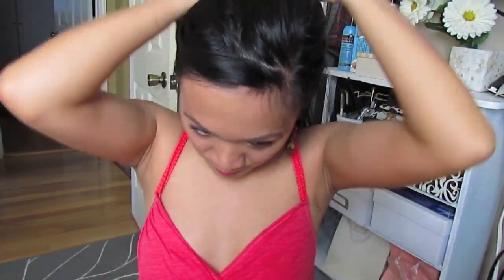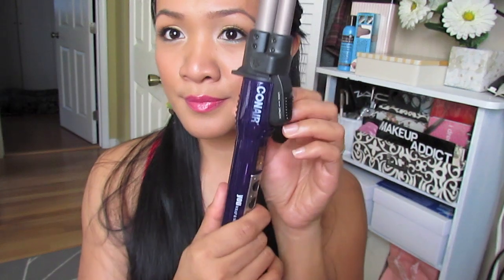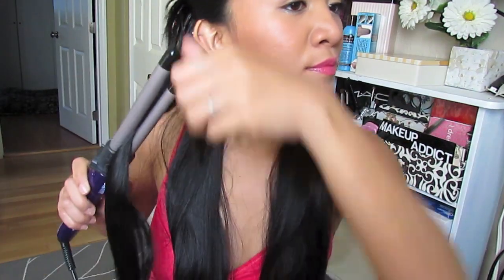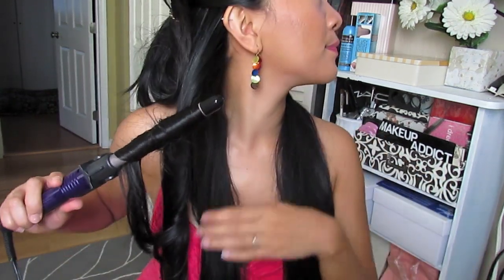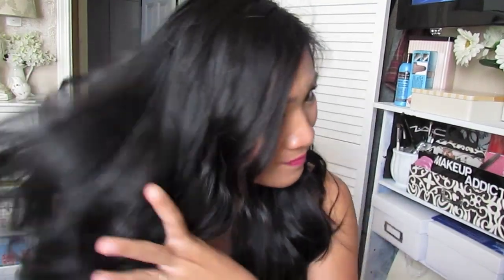Easy Messy Beachy Waves Hair Tutorial Using Conair You Wrap and Wave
A quick and easy hair tutorial for messy beachy waves perfect for this time of the year :)

FTC: Everything bought with my own mooola